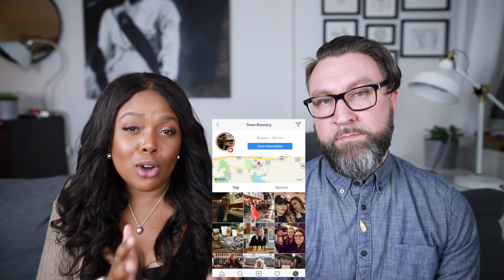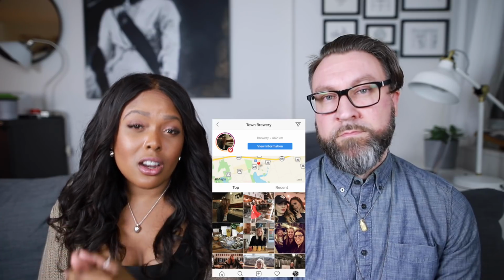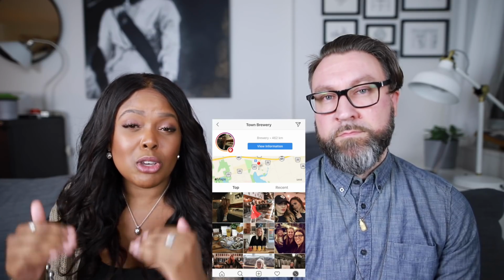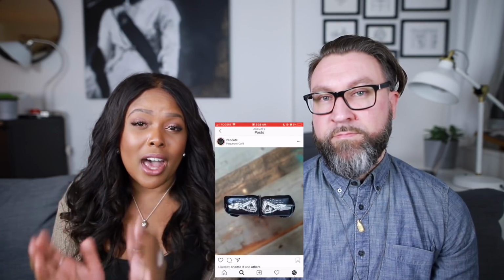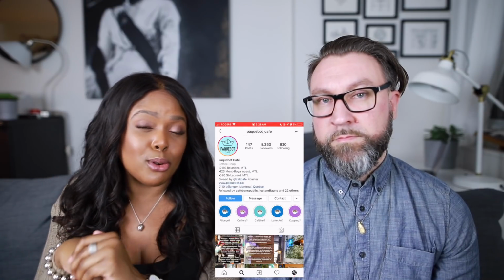Do THIS on EVERY Post to Increase Your Organic Reach on Instagram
Are you wondering how to increase your organic Instagram reach? In today’s video we’re talking about how to increase reach on Instagram fast.

When you increase Instagram reach you open up more opportunities to get more traffic on Instagram, and grow your Instagram following. We’re going a bit deeper into our 3-tag approach to teach you how to get more profile visits on Instagram and how to get more reach on Instagram 2020.

We also break down how to increase hashtag reach, which if you’ve been here before, know what big fans we are of maxing those out. This approach is made with the Instagram algorithm 2020 in mind, which is why we focus on how to grow Instagram organically.

A GUIDE TO THE PERFECT INSTAGRAM POST: How To Post To Instagram To Increase Followers and Engagement

⭑ TOOLS ⭑

One of the best Instagram scheduling apps to visually plan & schedule Instagram posts is Later use our code HSCO2020 at checkout to et your first FREE month of their premium membership (*for new users only*, case sensitive)

Like our Live software? Try ECamm

Vlog Camera, Canon G7X Mark II

Main Camera, Canon EOS 6D Mark II Digital SLR Camera Body

The best photo/video lens of all time, let’s in so much light and a gorgeous bokeh (blurry background), Sigma Lens 24mm f/1.4 Wide-Angle-Prime

Microphone, Zoom H4n Pro Handy Recorder

ABOUT US:
Founded in 2014, High Season Co. is a Social Media Agency designed to help you discover your community, create authentic connections and deliver transformational experiences. We were raised by the internet, we are rooted in diversity, and we are immersed in the culture - this is our competitive edge. Driven by passion, knowledge and entrepreneurship, we anticipate where attention is going and seek to break the algorithm in the pursuit of it.

As founders who are entrepreneurs themselves, hosts Tiffany and Craig have extensive experience building their own companies alongside the brands of their select clients.